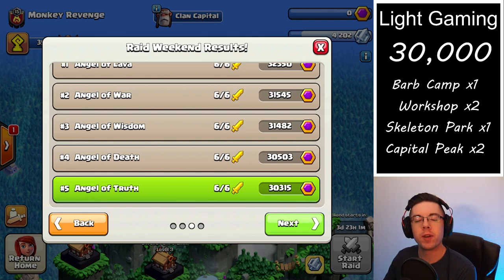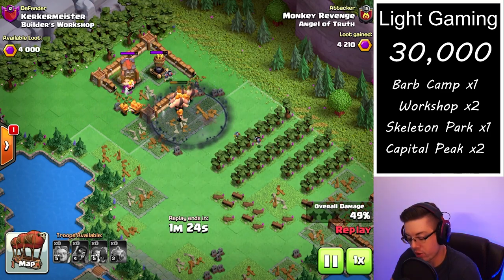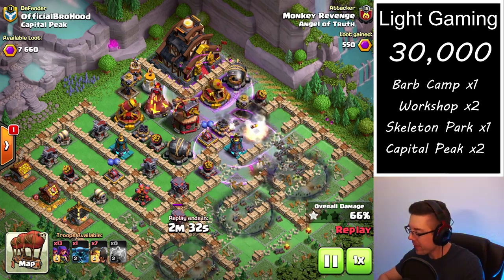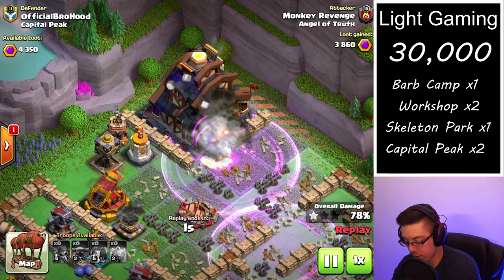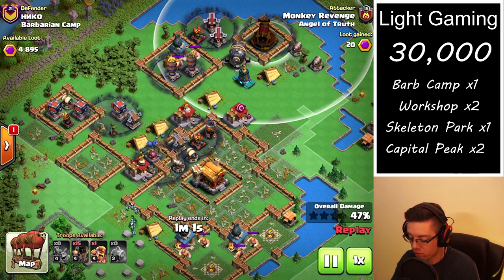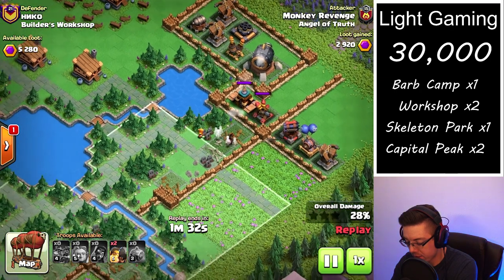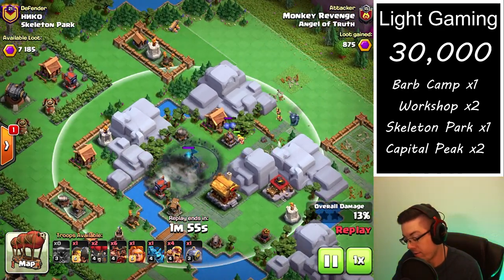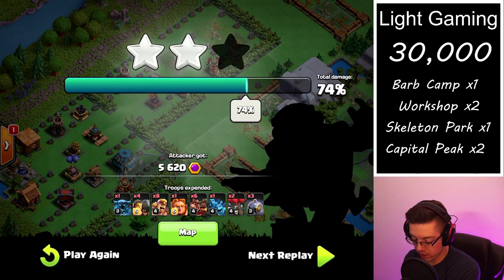How to Always Get 30,000 in Capital Peak Raids